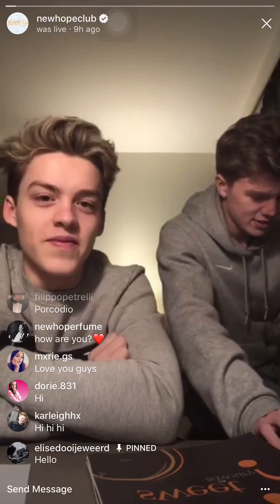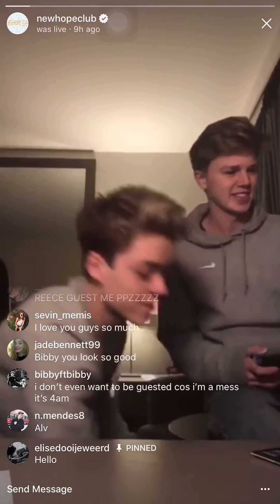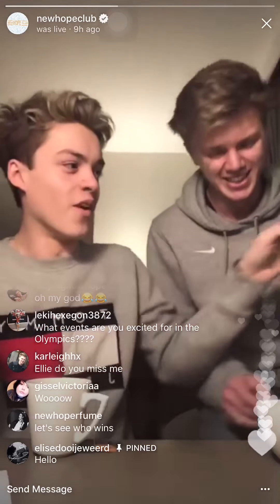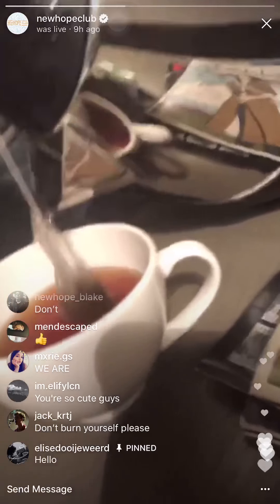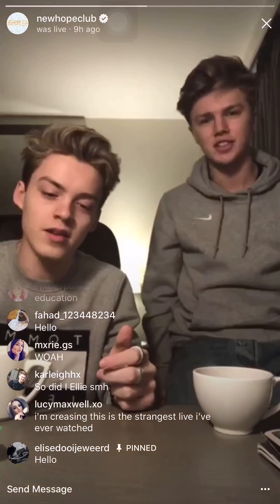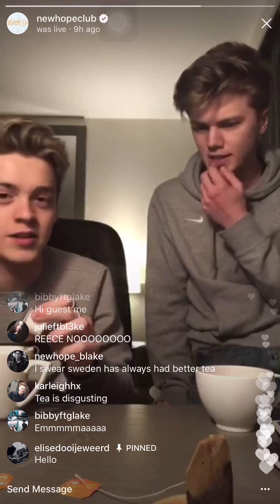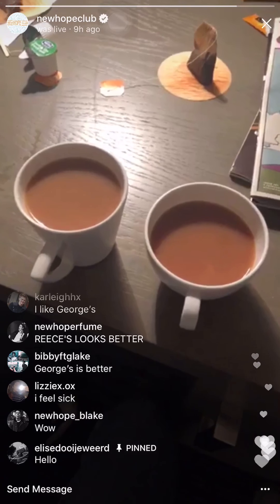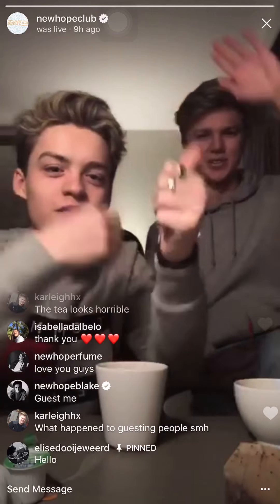Brewing Tea with Reece Bibby & George Smith (NewHopeClub) Livestream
Hey NHC fans!!!
Livestream on Instagram with Reece & George.